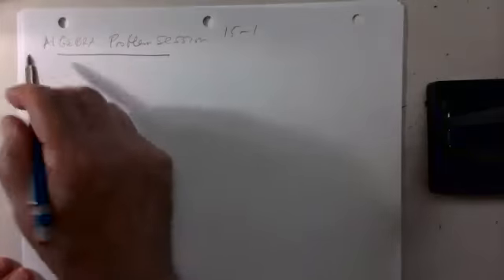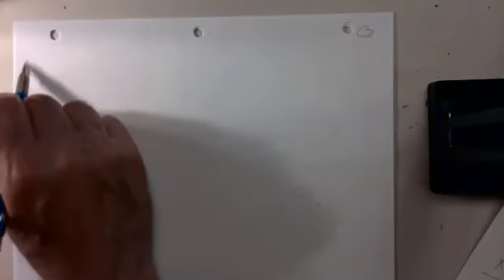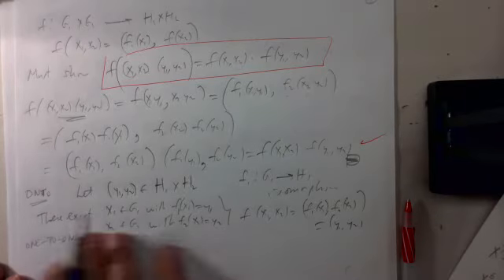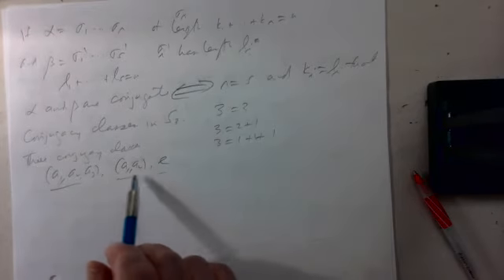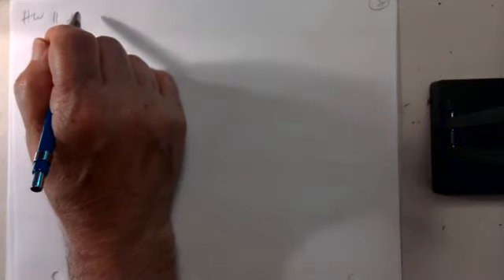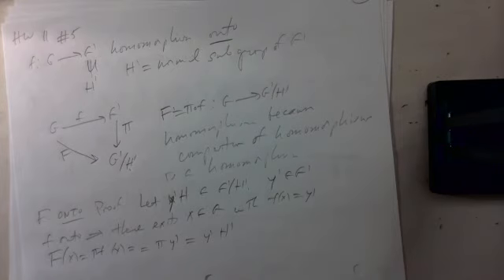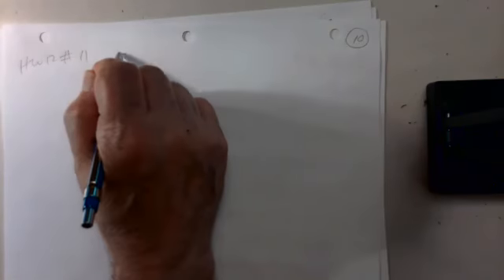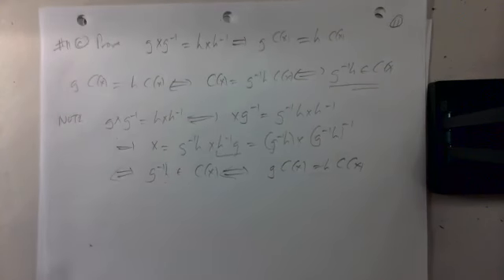Algebra problem session 15-1